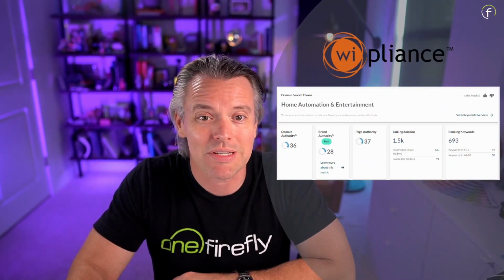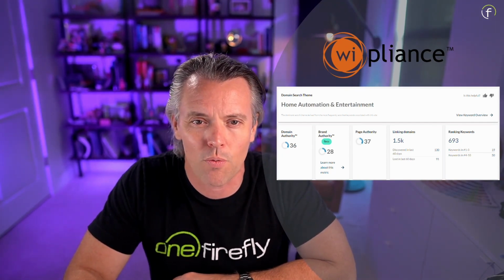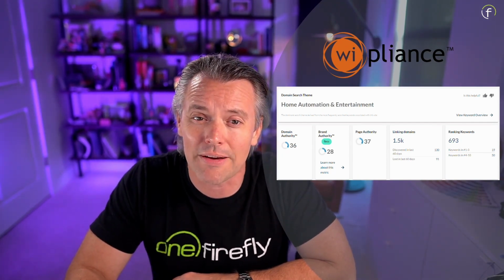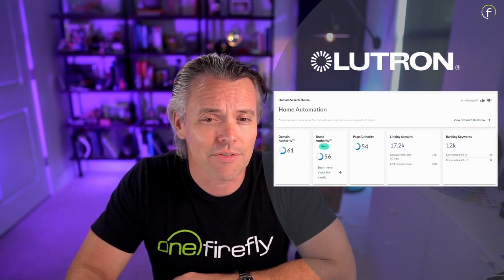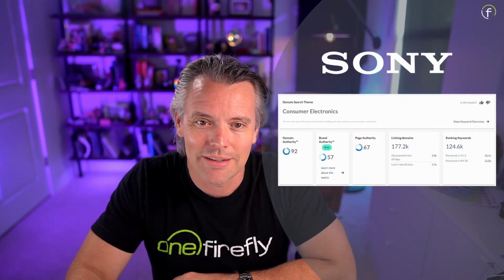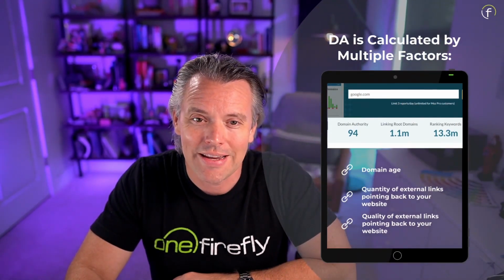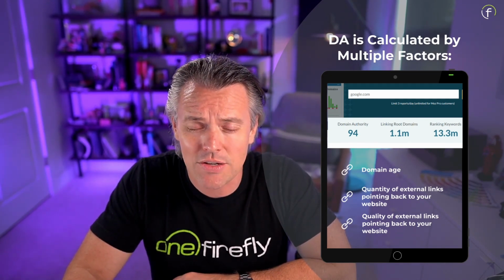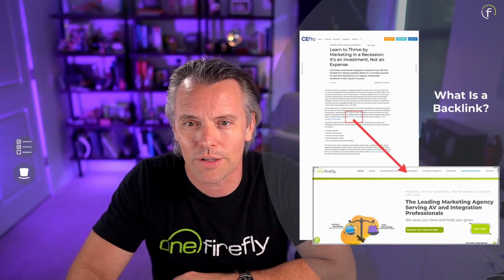Off-Site SEO: Focus on One of Google's Top Ranking Factors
Welcome to our latest installment in the Five Minute Marketing series, dedicated to unraveling the mysteries of SEO. If you're catching up, don't miss our earlier episodes available on the One Firefly website's Five Minute Marketing page.

In This Episode:
Ron Callis, CEO of One Firefly, explores the crucial aspects of Off-Site SEO, specifically focusing on the importance of Domain Authority and the impact of backlinks on your site’s ranking. This session delves into how strategic off-site SEO efforts can elevate your website's visibility and credibility across search engines.

Key Takeaways:
Understanding Domain Authority: Learn what Domain Authority is, how it's calculated, and why it’s a critical factor for your website's search engine ranking.
Building High-Quality Backlinks: Gain insights on identifying and acquiring backlinks that enhance your site's authority and improve its SERP positioning.
Evaluating Link Quality: Discover how to assess the quality of backlinks and why high-quality links from reputable sites are vital for your SEO strategy.
Enhancing Your Digital Footprint: Understand the role of off-site SEO in broadening your online presence and how it complements your on-site SEO efforts.
Tools and Techniques for Backlink Analysis: Get practical advice on tools like Moz and Ahrefs for monitoring and analyzing your backlink profile, ensuring that your off-site SEO strategies are effective and aligned with best practices.

🔗 Enhance your SEO strategy:

Missed our first video? Catch up on the One Firefly website under the Five-Minute Marketing video series page.
Take advantage of our free Digital Health Check to ensure your business information is consistent and trustworthy across all directory listings, enhancing your SEO and online credibility.

Learn how to harness the power of directory listings to build trust with your audience and improve your search engine ranking. Let's navigate the path to a more credible and visible online presence together!